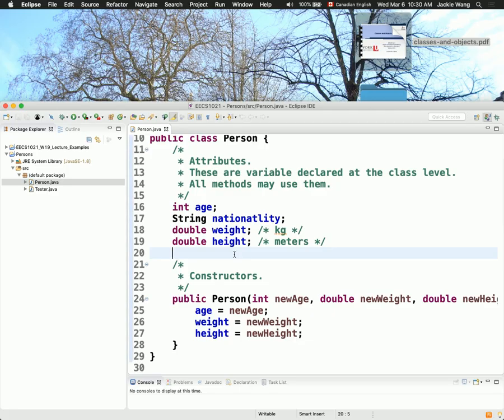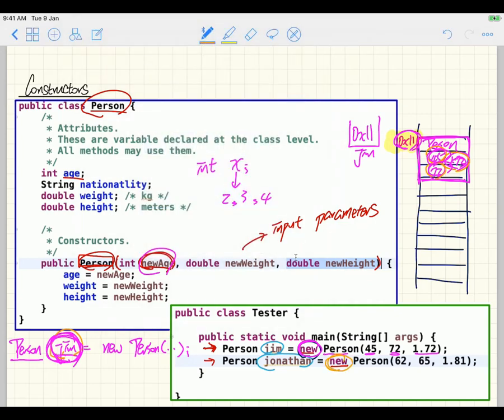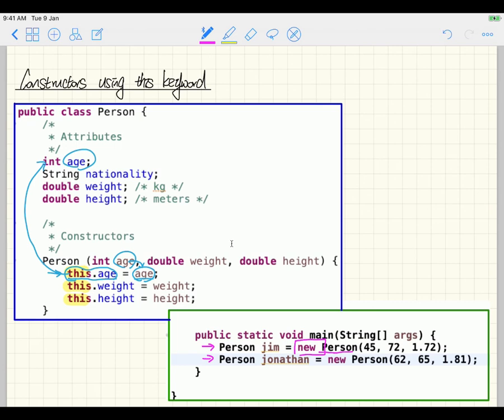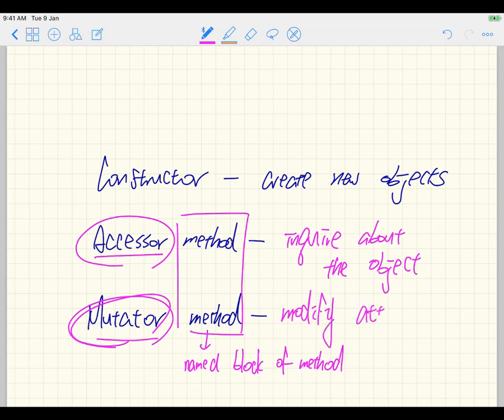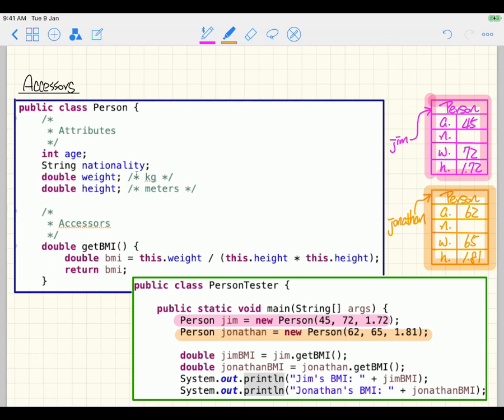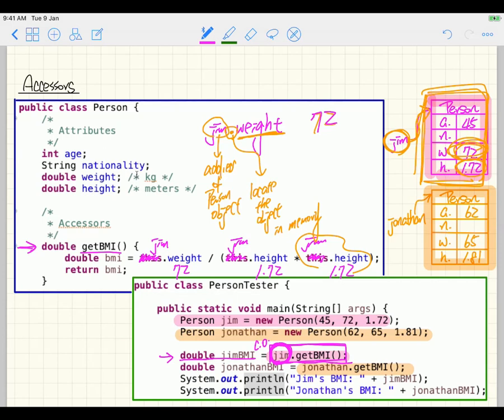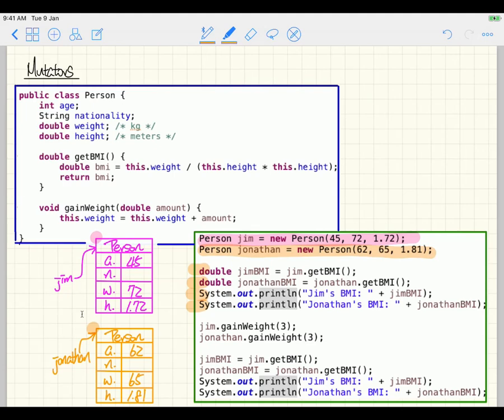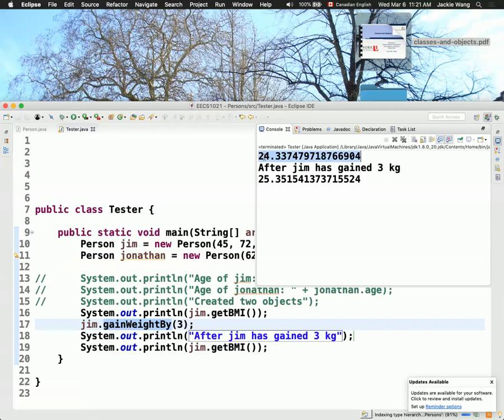EECS1021 2019 03 06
- Constructors using the this keyword
- Accessor Methods
- Mutator Methods
- Context Objects
- Visualizing object creation and method calls